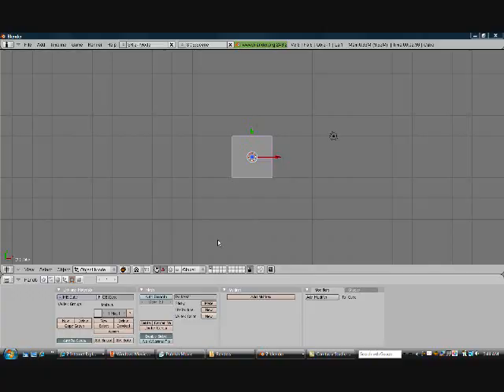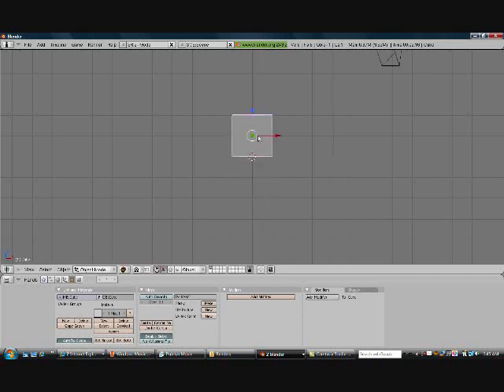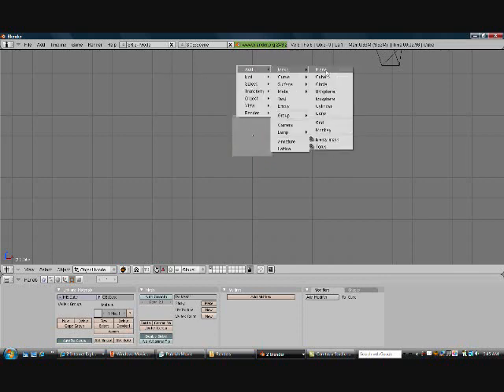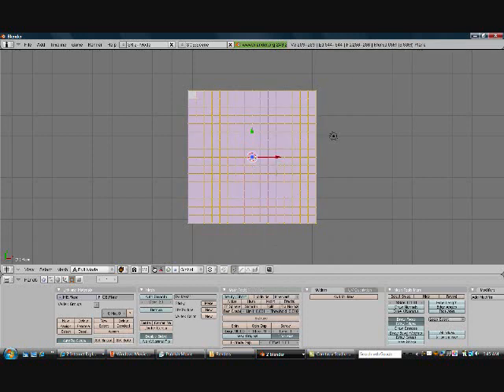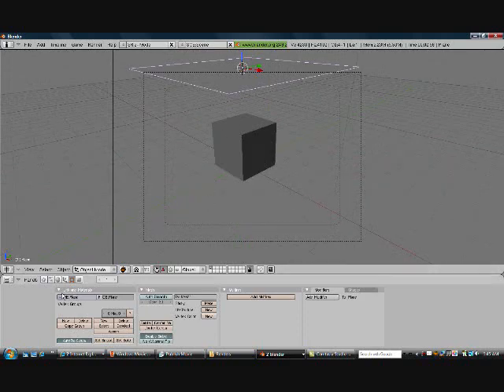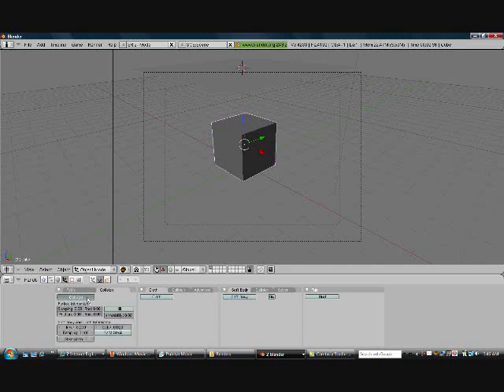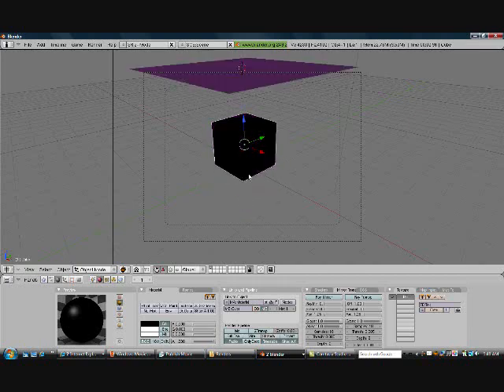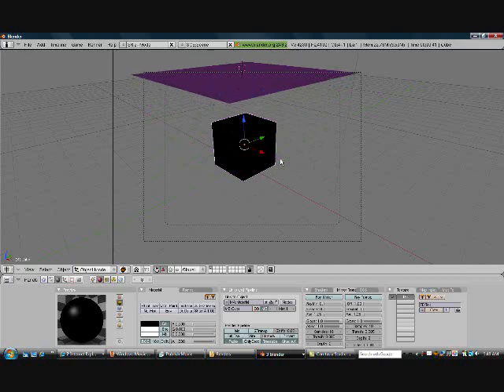Blender 3D Basics intro to Cloth Creation Tutorial 8.wmv